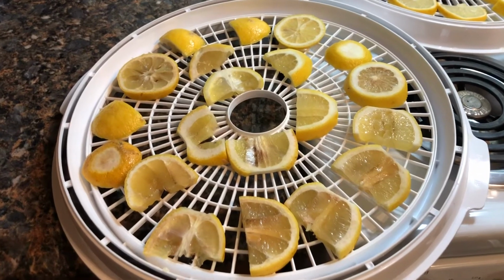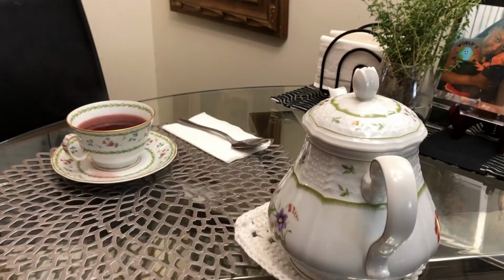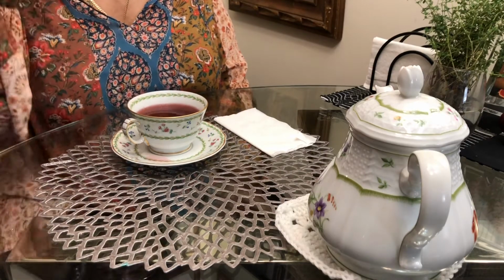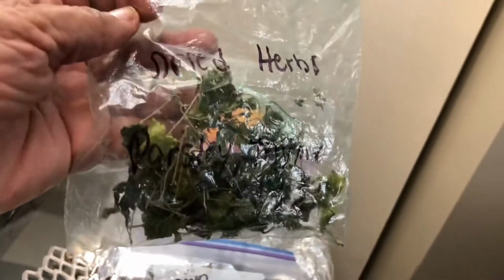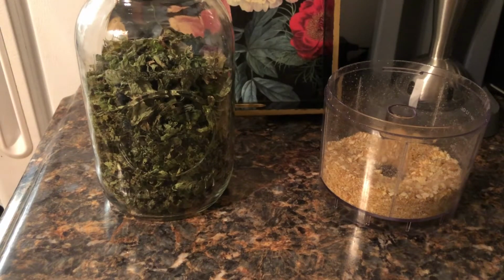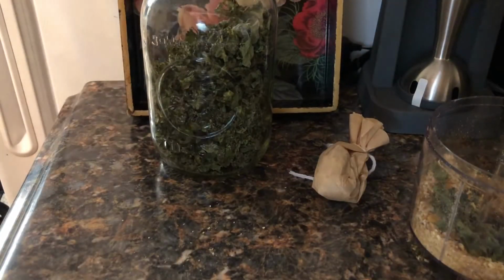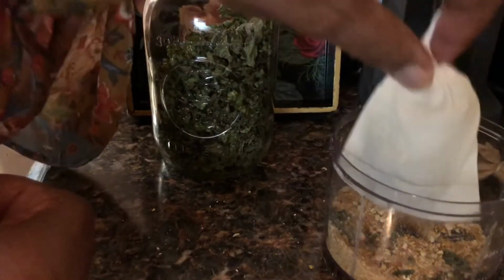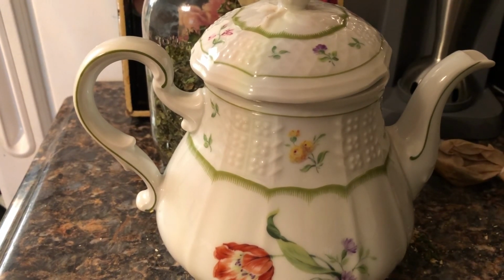HOW TO MAKE | GARDEN TEAS & SPICES 💜💜💜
GARDEN TO GLASS CHALLENGE